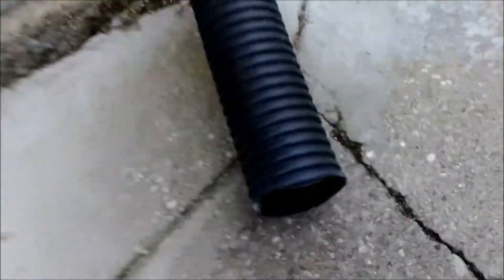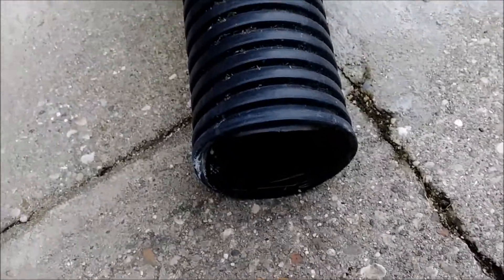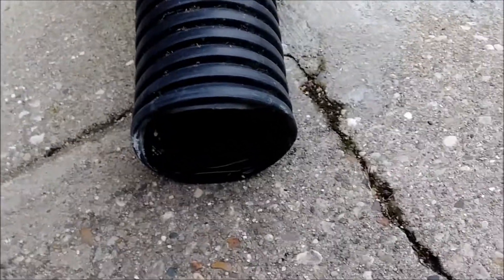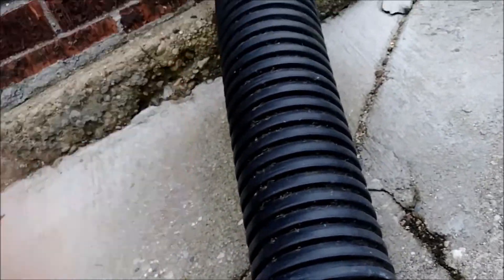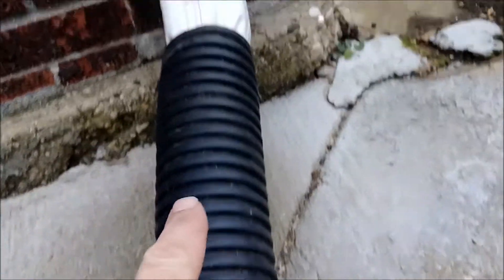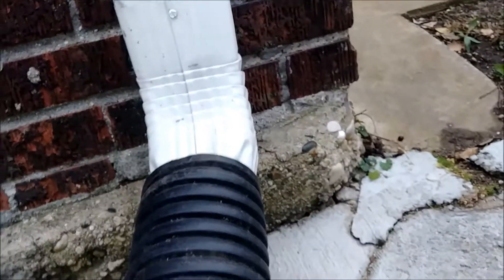Uncle Angus Shows Ya Huw To Gives The Ol Gutters A Scottish Blowjob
Angus Shows Ya Huw To Give Yer  Gutters The Ol Blowjob. Let Uncle Angus Shew Ye Huw To Clean Ur Guttas Good and Proper.